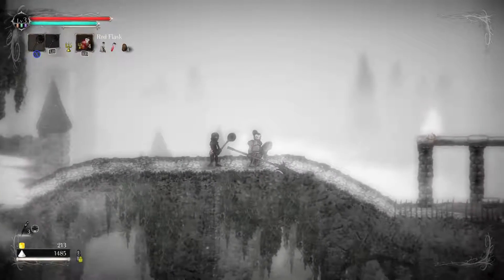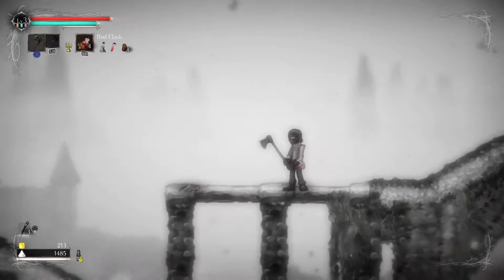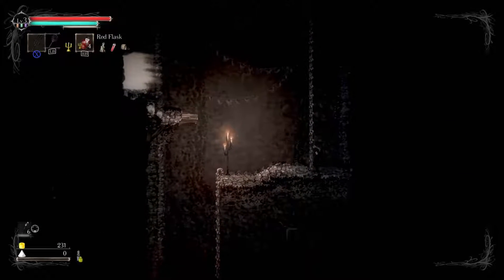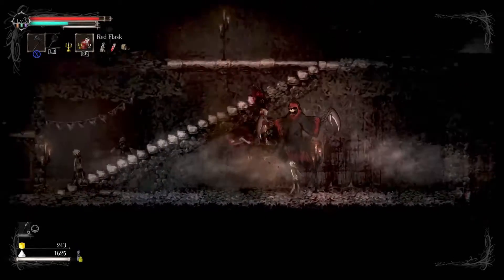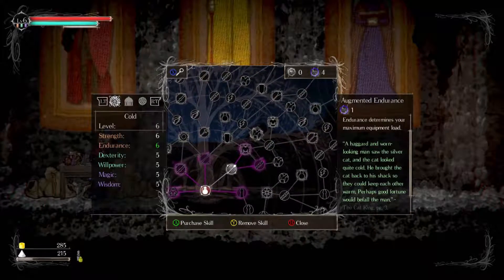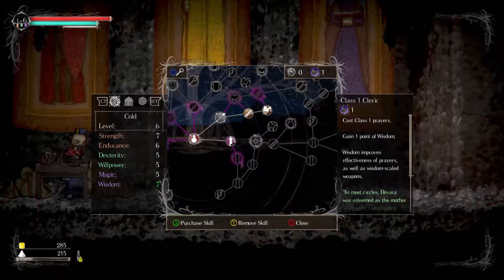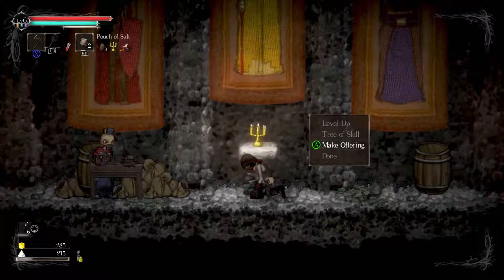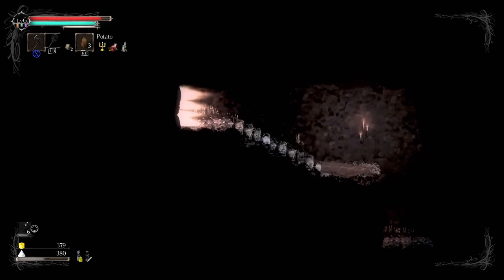Salt and Sanctuary [Fall Damage is Just the Best] - #4 - PC Playthrough (Blind) 60fps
Wonderful.